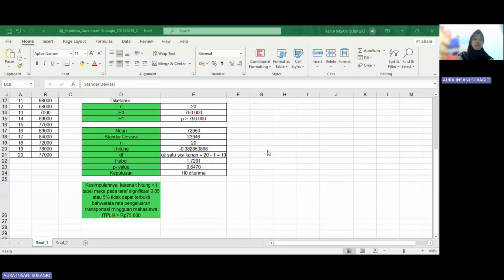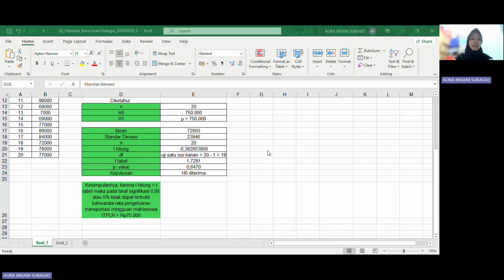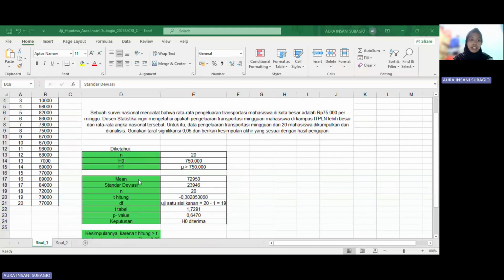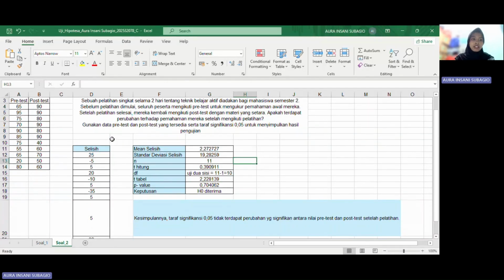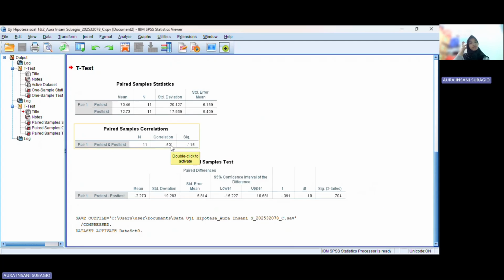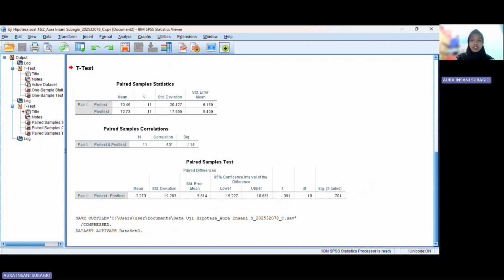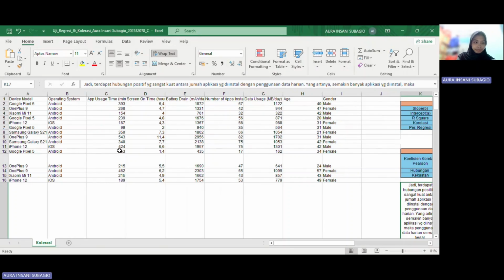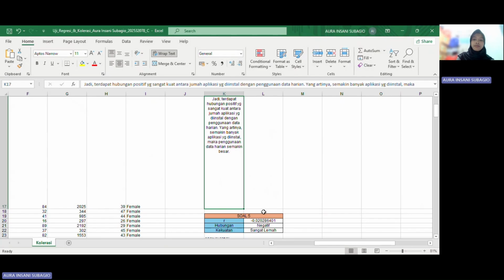LAPORAN3&4_AURA INSNAI SUBAGIO_202532078_C